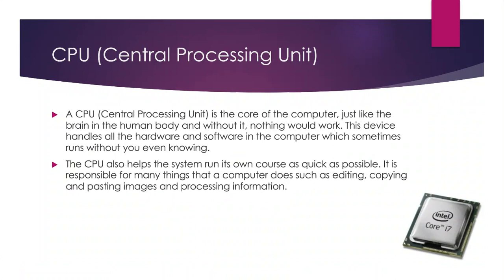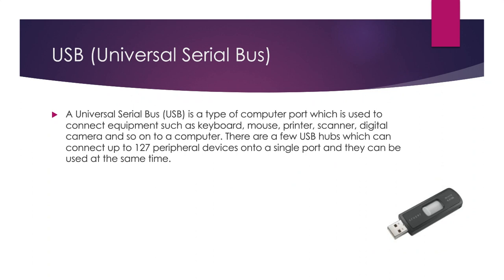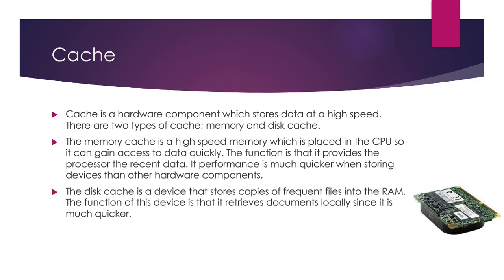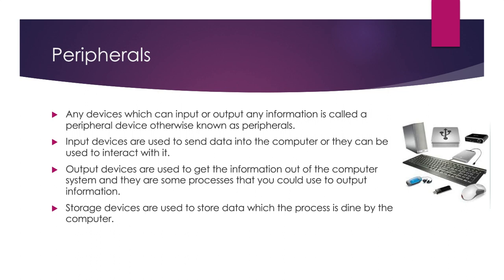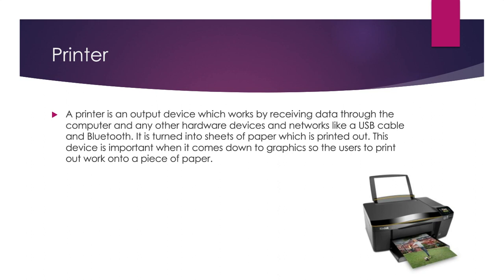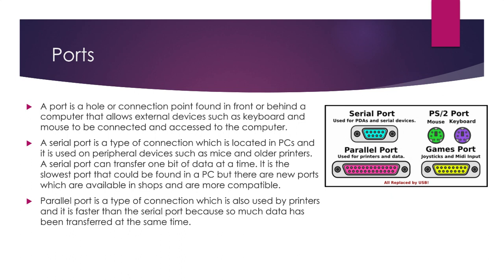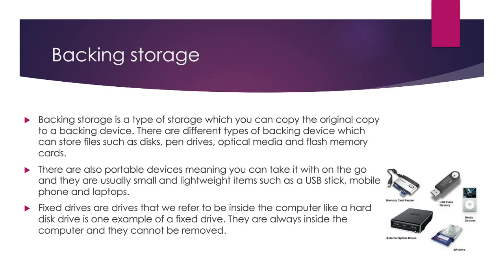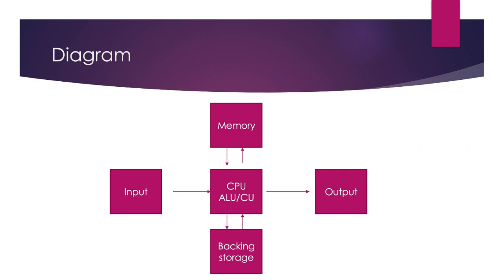Computer Hardware Components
This video will cover different hardware components and their functions. I'm sorry this is a long video and my poor explanations, but I needed to cover every point necessary.